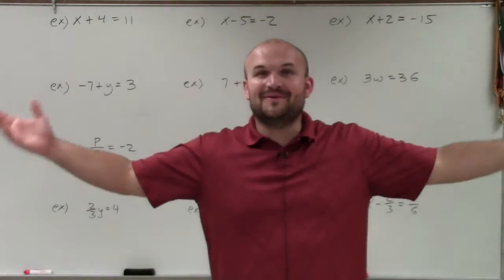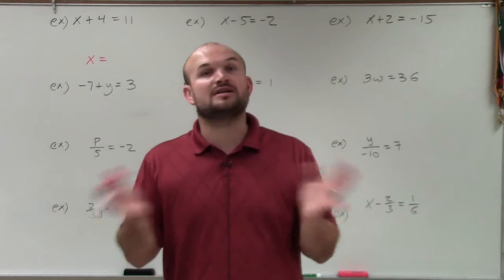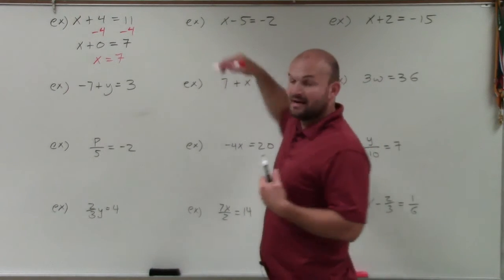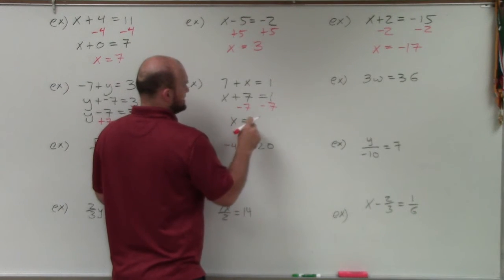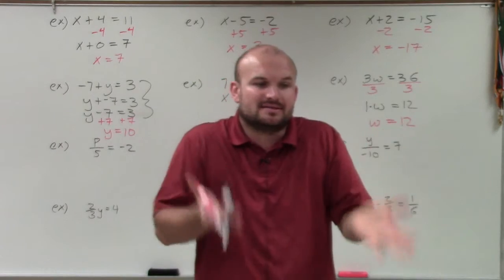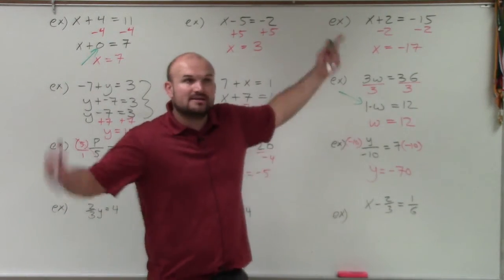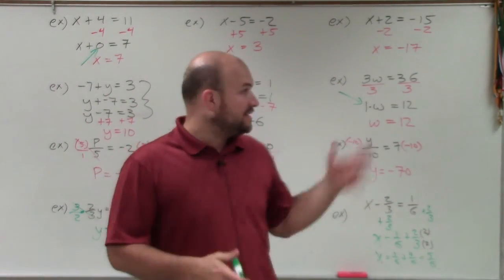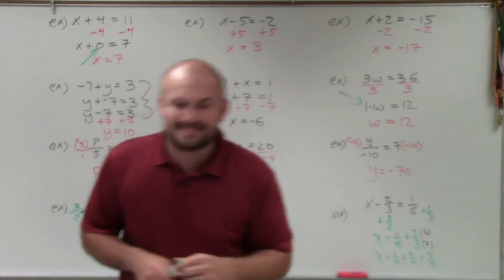Master Solving one step equations